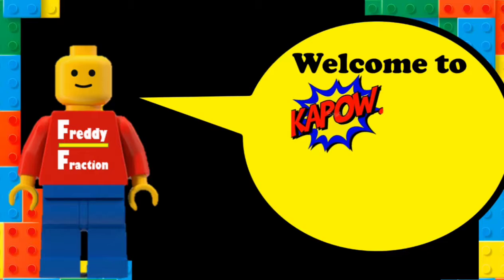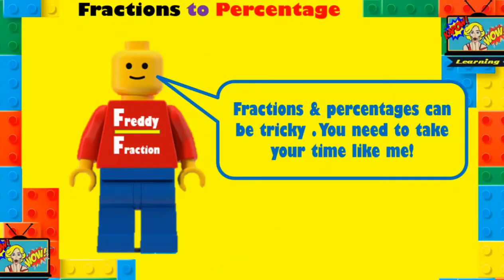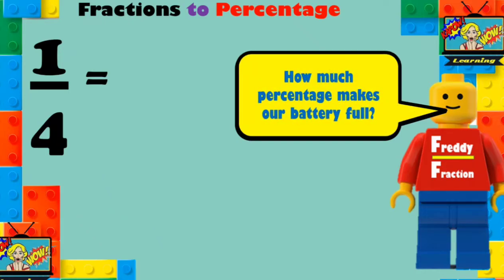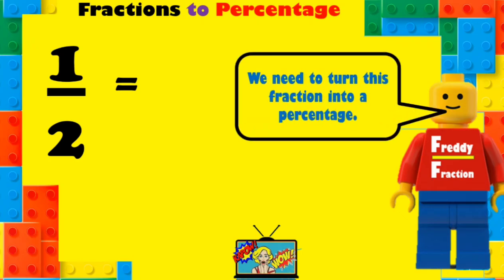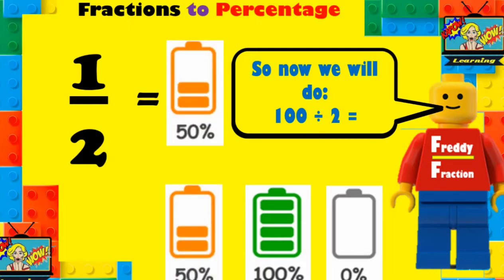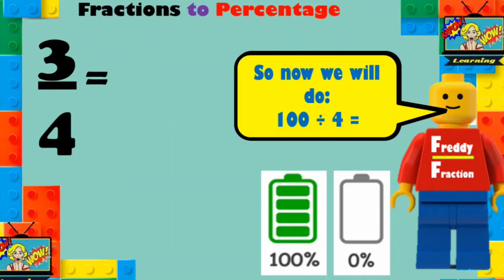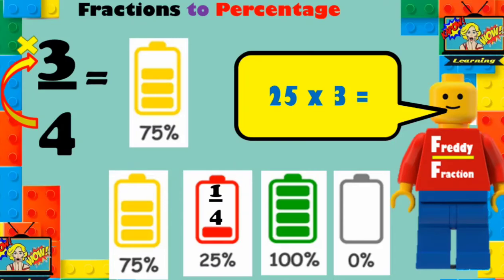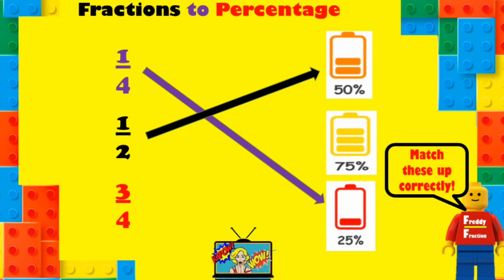fractions to Percentage - Maths - Grade 3 - Cambridge - Freddy Fraction